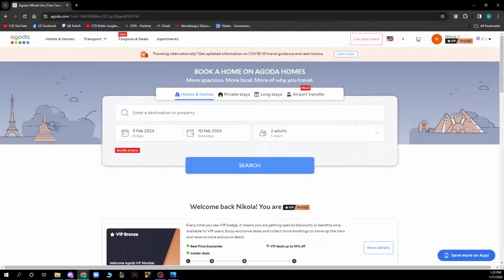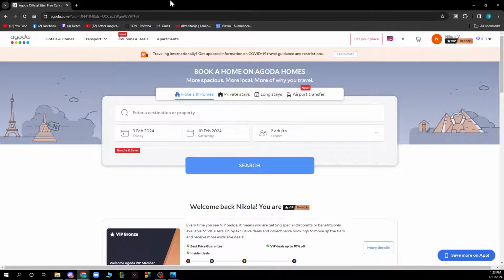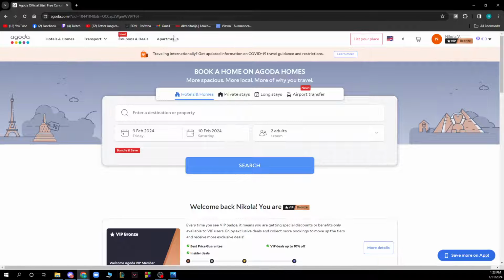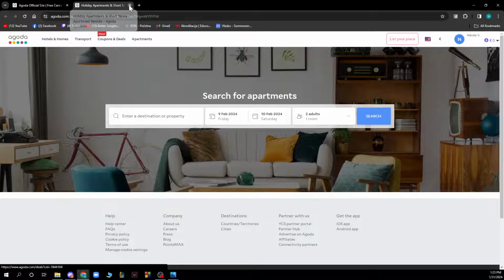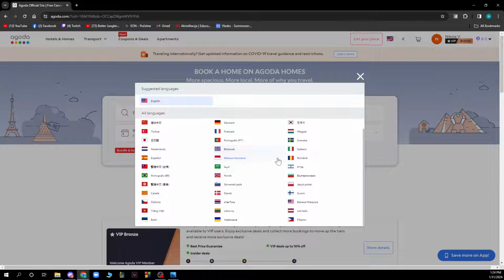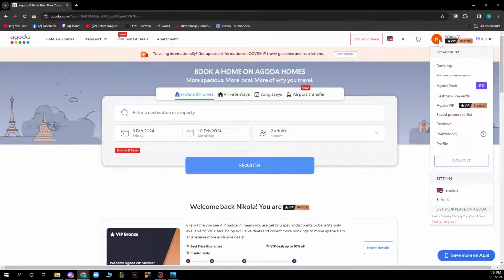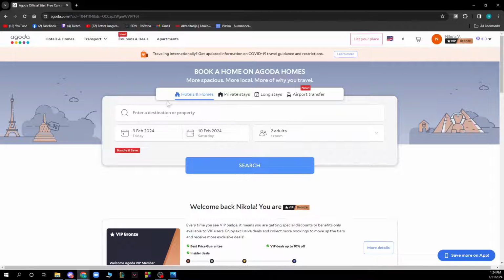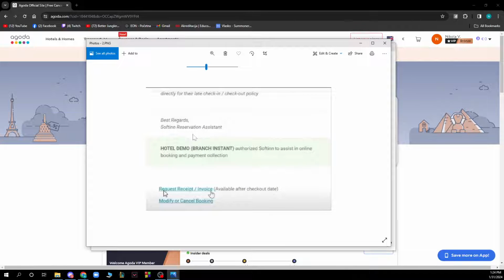How To Easily Get A Receipt From Agoda (Agoda Tutorial)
Today we talk about How To Get Receipt From Agoda, so stay until the end of the video to see the full explanation.